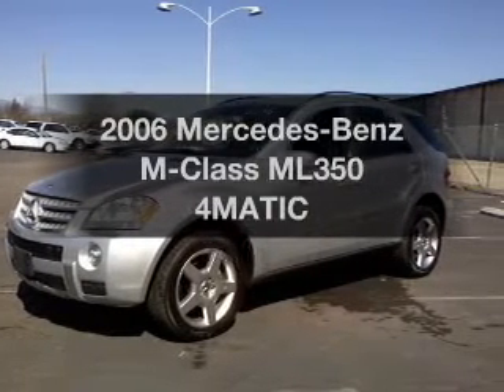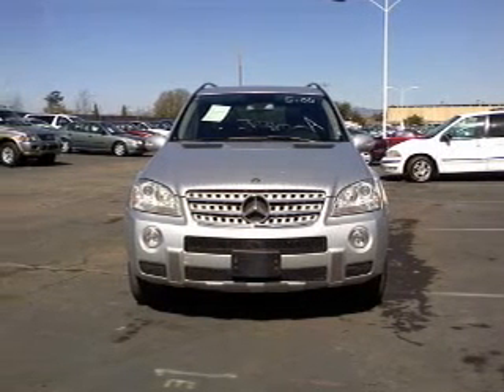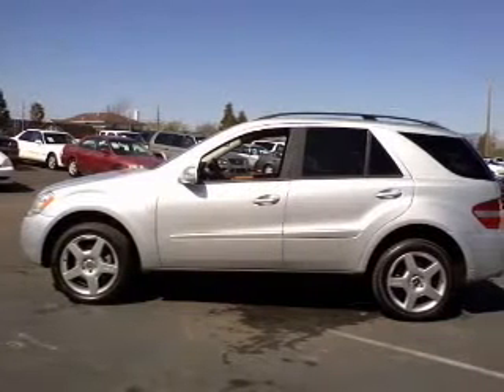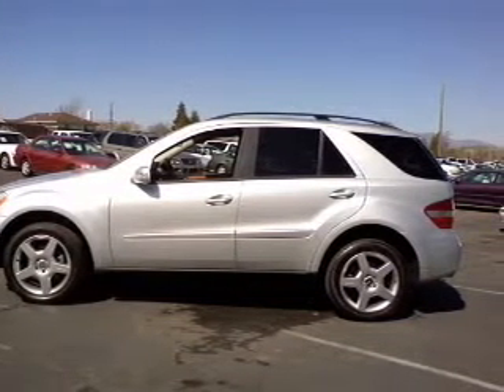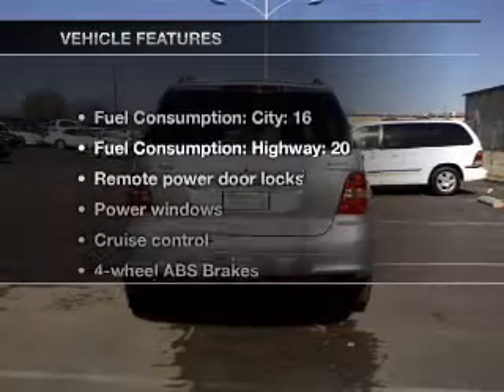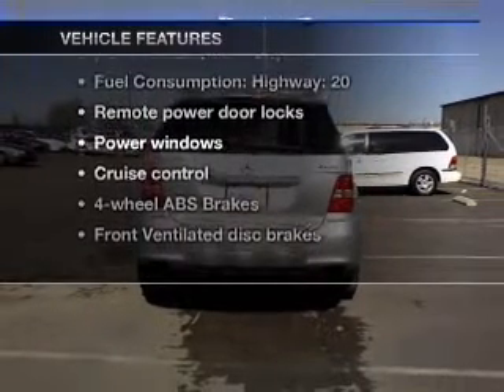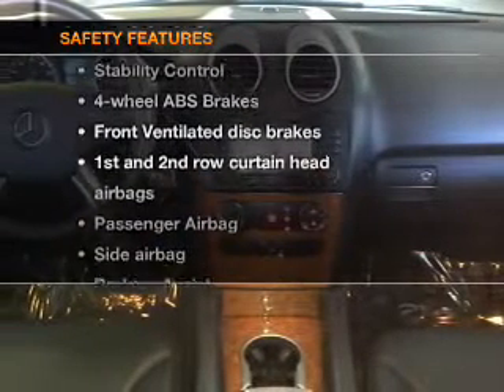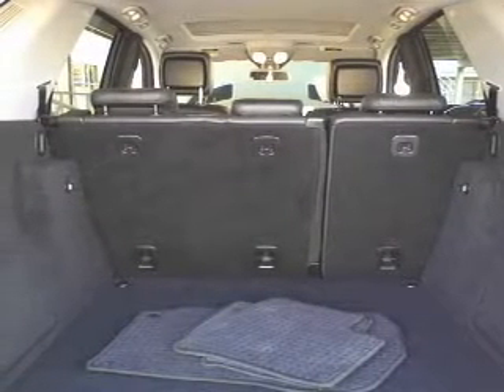2006 Mercedes-Benz M-Class - Dublin CA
Year: 2006
Make: Mercedes-Benz
Model: M-Class
Trim: ML350 4MATIC
Engine: 3.5 liter 6 cylinder 24 valve
Transmission: 7-Speed Automatic
Color: Silver
Mileage: 75458
Address:
6438 Sierra Court